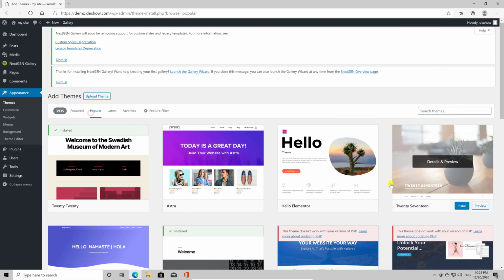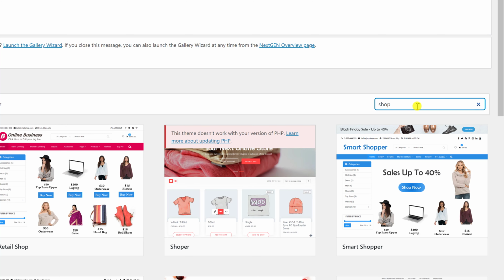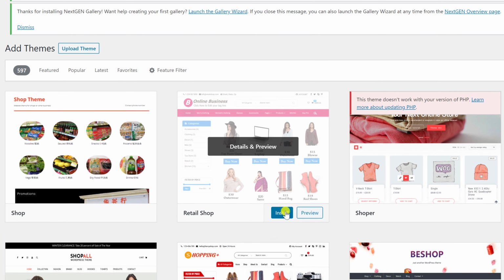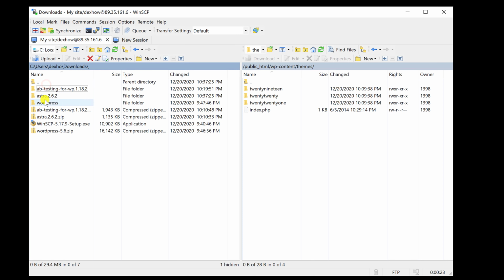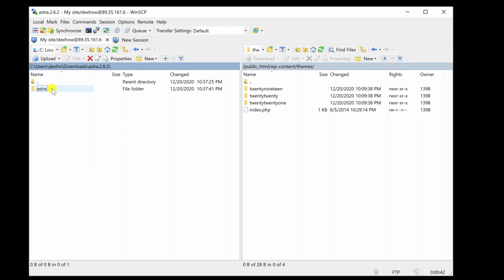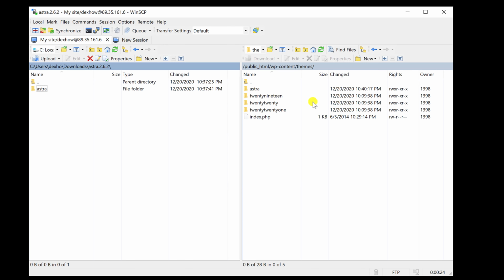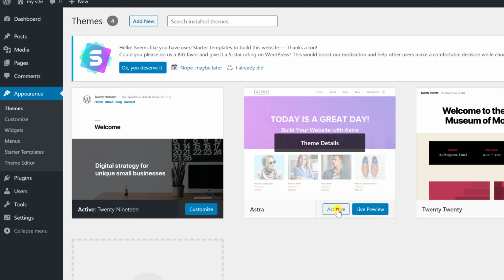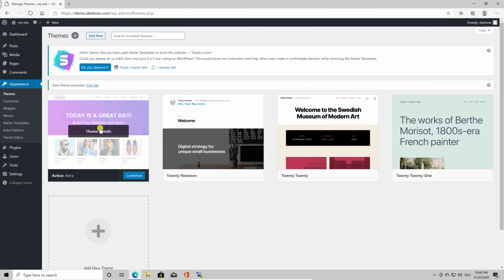How To Install Wordpress Theme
Ready to give your WordPress website a fresh new look? In this comprehensive tutorial, we'll guide you through the process of installing a WordPress theme. Whether you're a beginner or an experienced user, this step-by-step guide will help you install and activate a theme to transform the design of your website.

No coding skills required! We'll cover multiple methods, including the WordPress Theme Directory and manual installation, to ensure you can install any theme of your choice. Learn how to customize your website's appearance and create a visually stunning online presence.